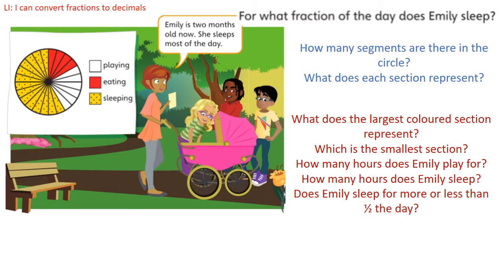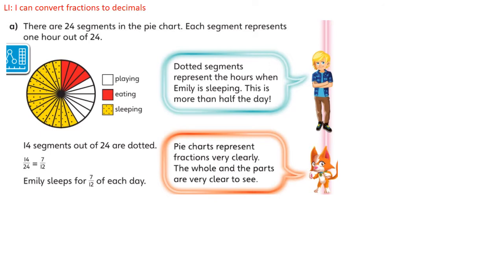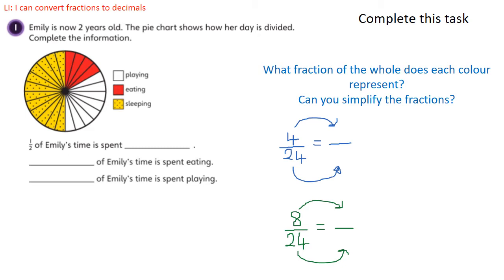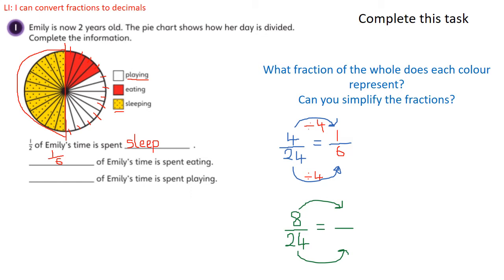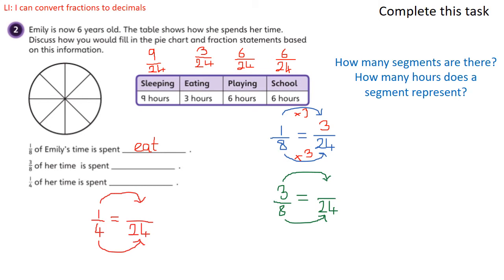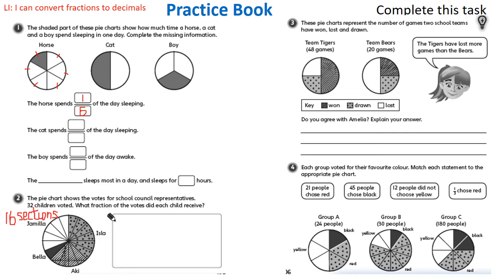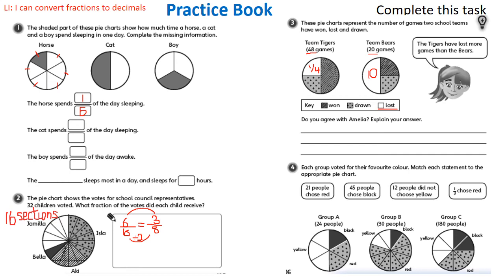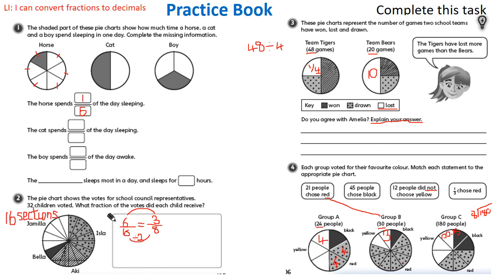Wednesday 3rd March Maths Year 6 video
Mrs Follows talks through a Maths lesson on interpreting pie charts as fractions.